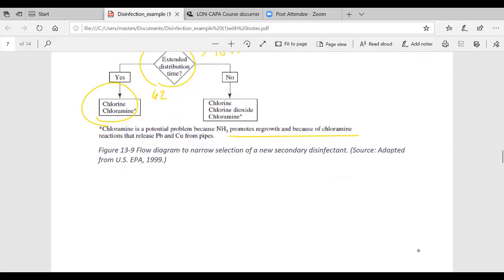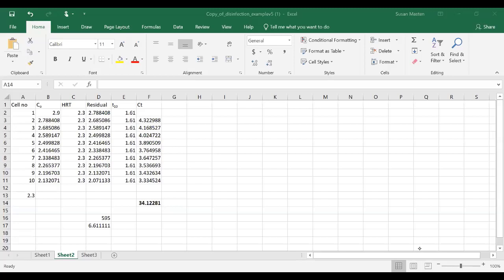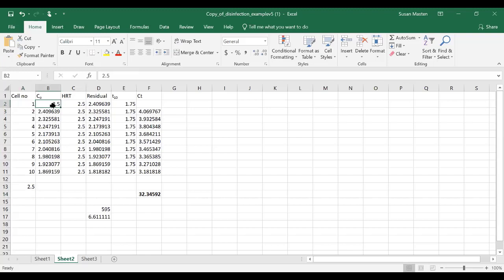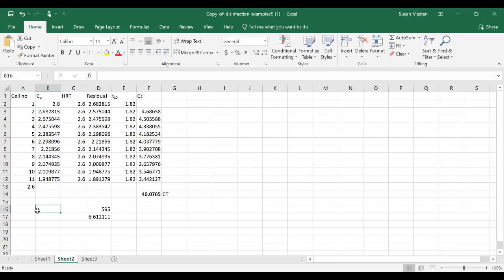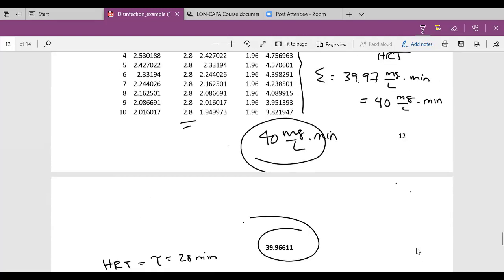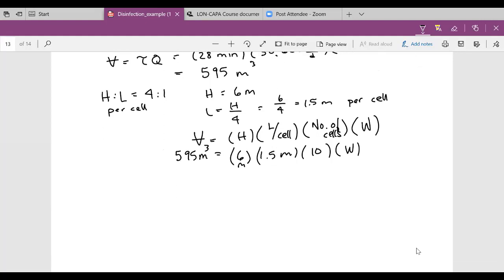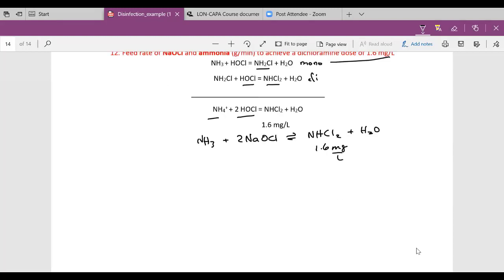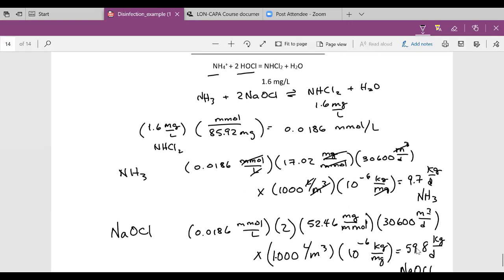ENE 483: Disinfection Part 4 (10-26-2020)